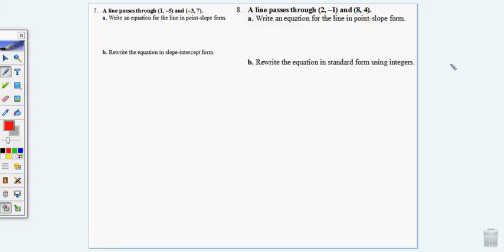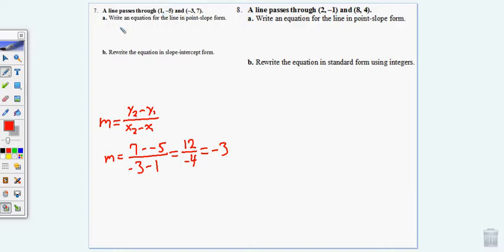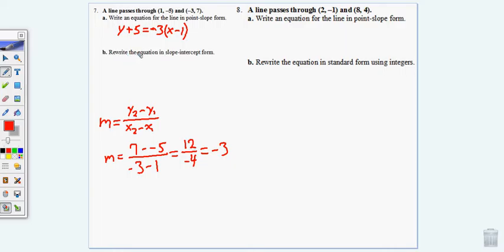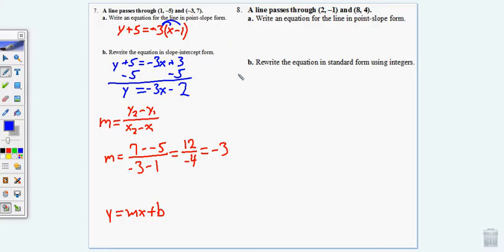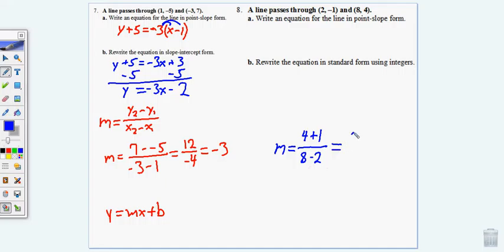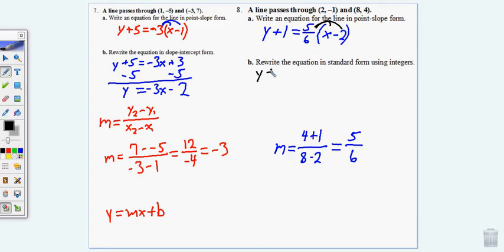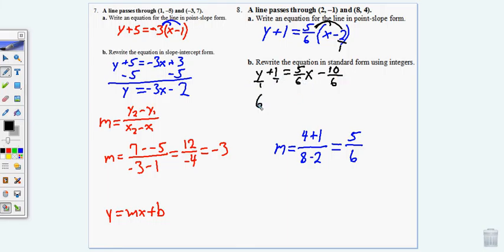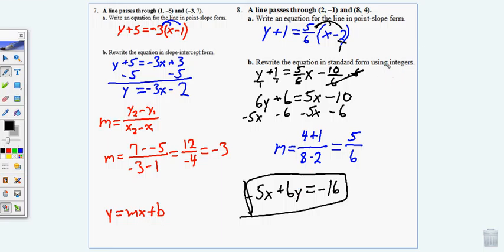#7 and #8 Form A